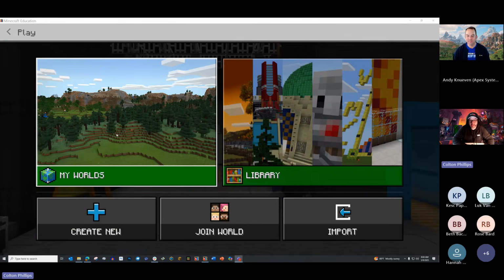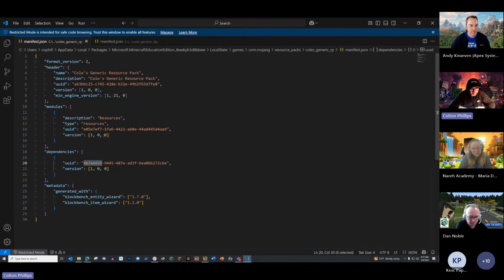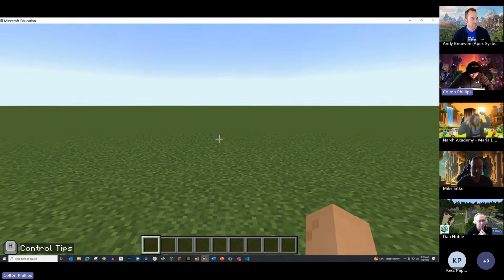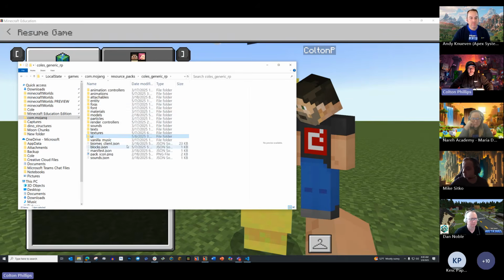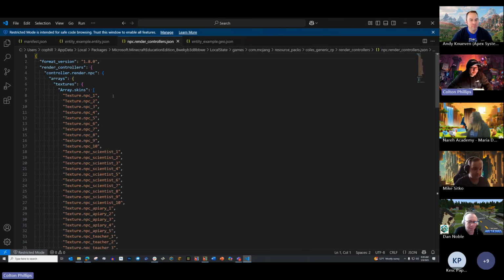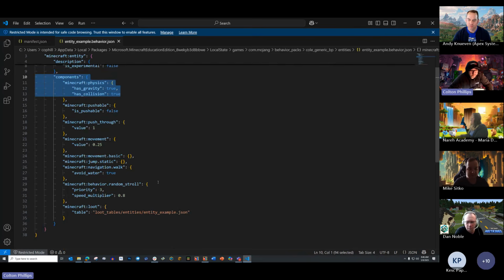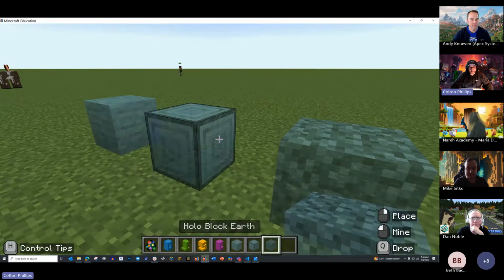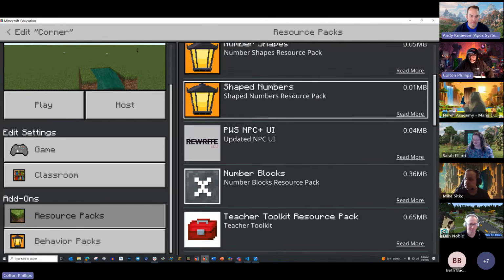Cole's Corner: Add-ons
In this special episode, Cole will take us through the essential basics of creating resource/behavior packs and add-ons.

Be sure to join us and start your journey of custom Minecraft asset creation!

00:00:00 - Introduction: Andy Knueven welcomes everyone and introduces the session.
00:01:00 - Overview of Addons: Colton Phillips discusses the importance of addons and how to build a resource pack.
00:05:00 - Creating a Resource Pack: Explanation of the structure of resource packs and behavior packs.
00:15:00 - Manifest File: Detailed explanation of the manifest file and UUIDs.
00:20:00 - Adding Textures and Models: How to add textures and models to the resource pack.
00:30:00 - Creating Custom NPCs: Explanation of how to create and append custom NPCs.
00:35:00 - Creating Custom Entities: Discussion on creating custom entities and their behaviors.
00:40:00 - Adding Blocks: Introduction of holographic blocks and number blocks.
00:45:00 - Animated Textures: Explanation of how to create animated textures.
00:50:00 - Attachables: Demonstration of creating attachable items like hats.
00:55:00 - Fog and Water Colors: Discussion on changing fog and water colors in the game.
01:00:00 - Closing Remarks: Andy Knueven wraps up the session and thanks everyone for attending.